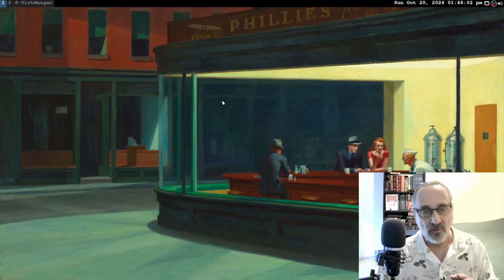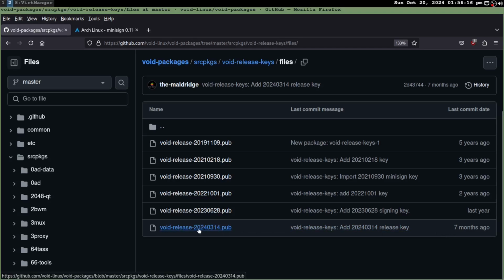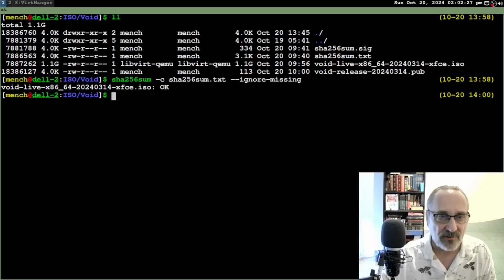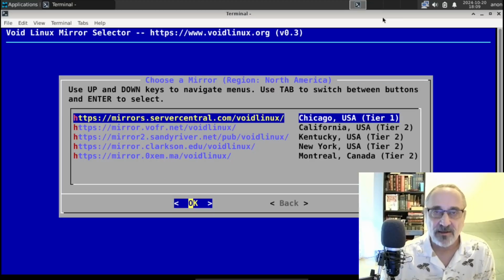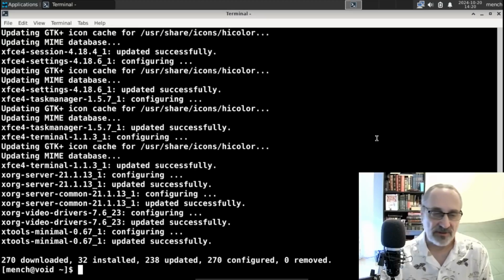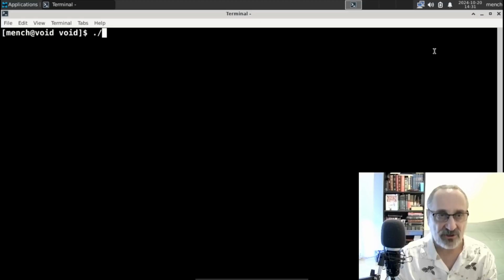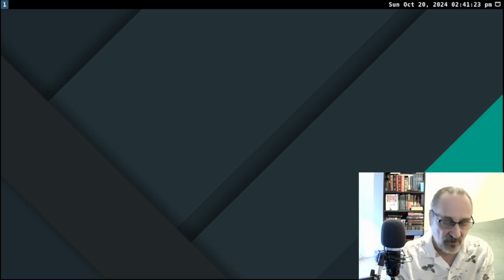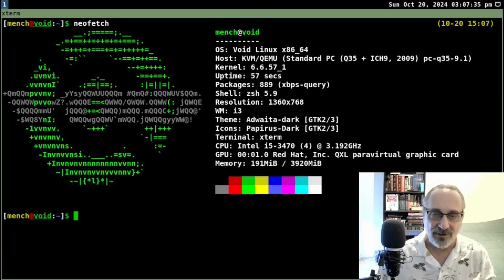Void Linux Again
I download, verify, and install Void Linux
Timestamps:
00:00  Introduction
00:35  Download & Verify ISO
12:45  Live Environment
14:01  Installation
18:51  Reboot
20:09  Update System
20:35  Reboot
21:00  Brief Tour
22:22  Install git & my repository
26:53  Reboot
27:10  Qtile WM
27:36  Awesome WM
29:20  i3 WM
30:28  YouTube
31:27  LibreOffice
31:55  Firewall Status
32:30  Basic Package Commands
33:04  Documentation
34:30  Reboot to Htop & Neofetch
35:25  Concluding thoughts